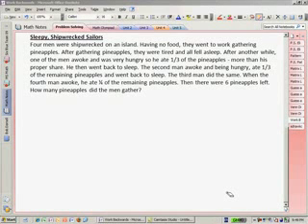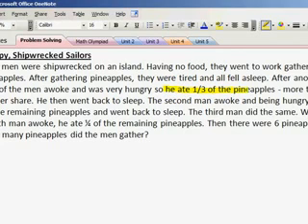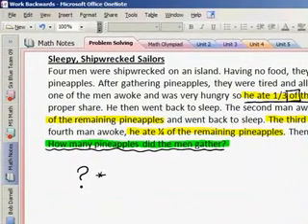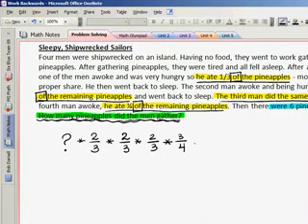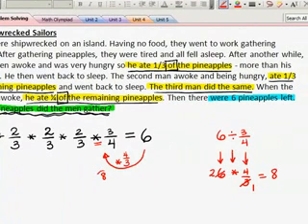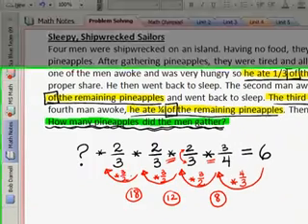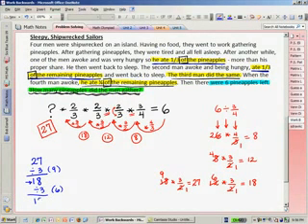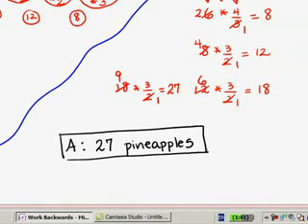Work Backwards 2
TeacherTube User: scralley

Here is an example of a problem where quotworking backwardsquot is used to help solve the problem.